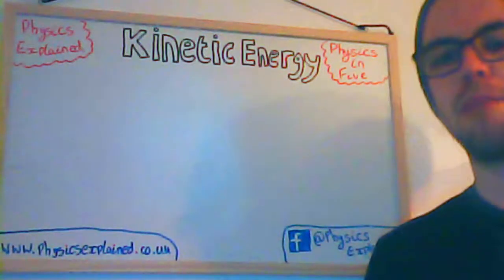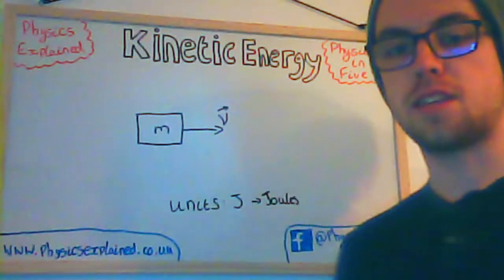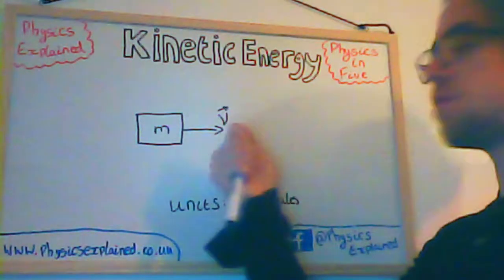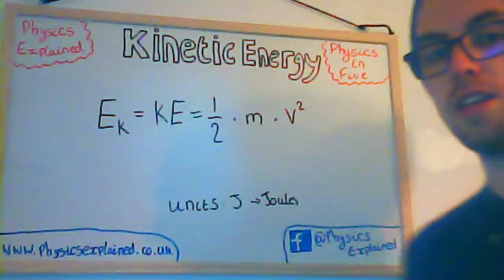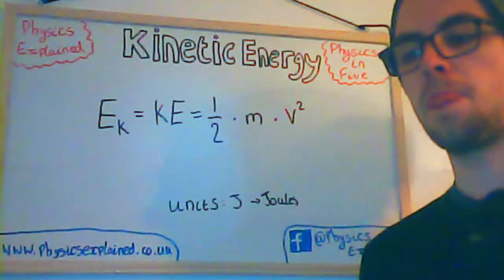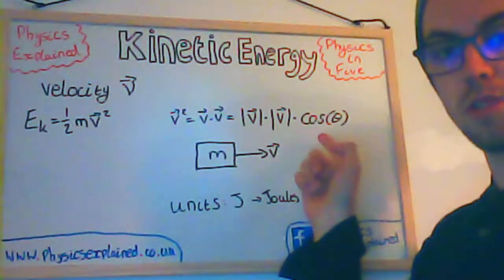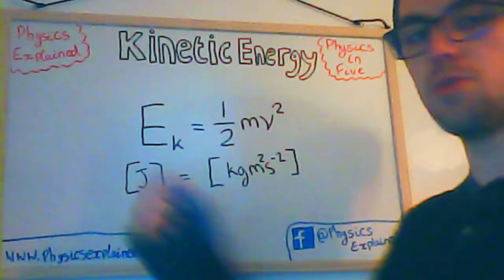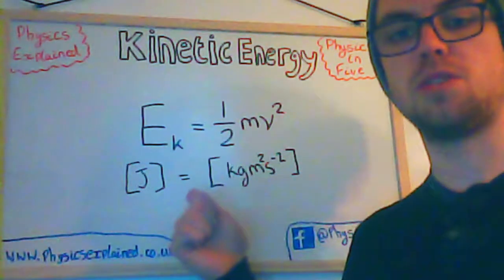Physics in Five #5 - Kinetic Energy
This episode of Physics in five we look at Kinetic energy as we progress through the energy types continuing to build up the knowledge.

for the music